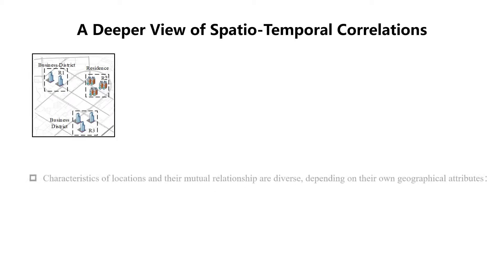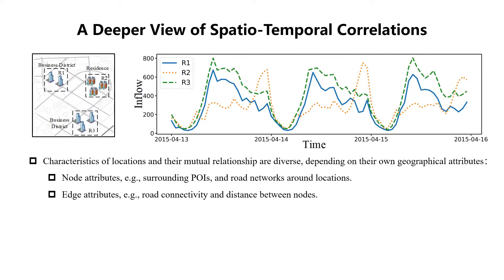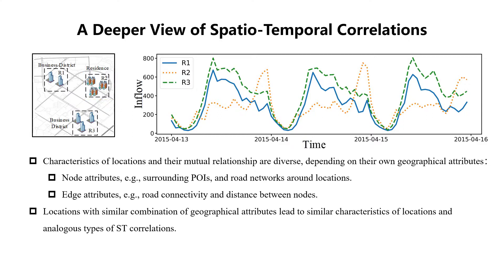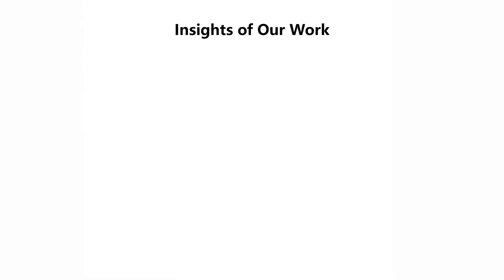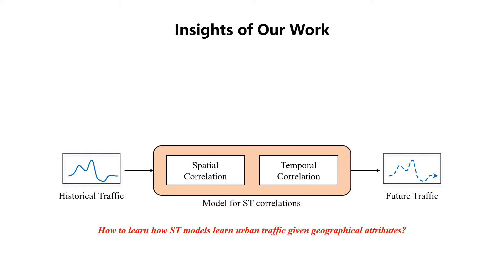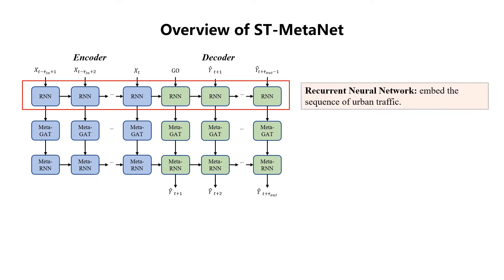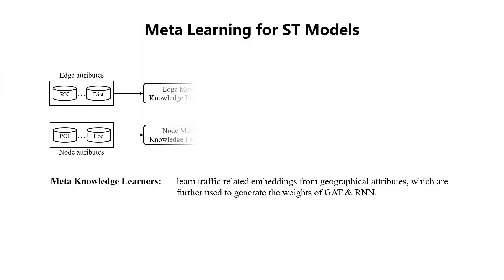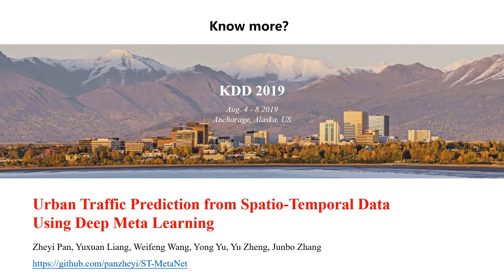Urban Traffic Prediction from Spatio-Temporal Data Using Deep Meta Learning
Authors:
Zheyi Pan (Shanghai Jiao Tong University);Yuxuan Liang (National University of Singapore);Weifeng Wang (Shanghai Jiao Tong University);Yong Yu (Shanghai Jiao Tong University);Yu Zheng (JD);Junbo Zhang (JD)